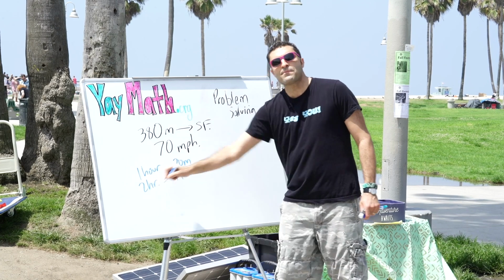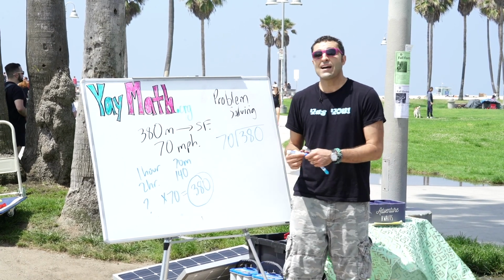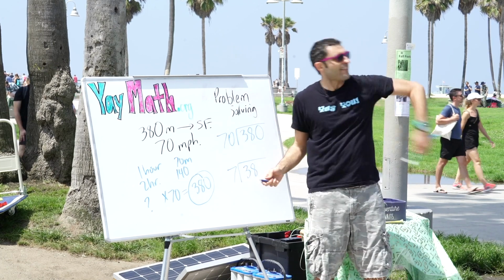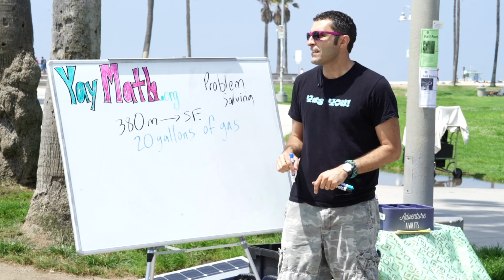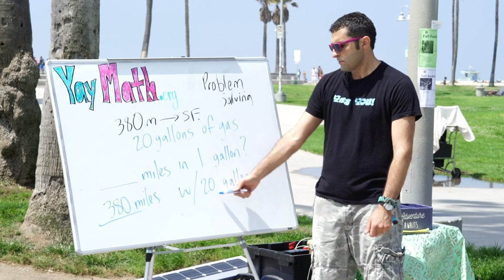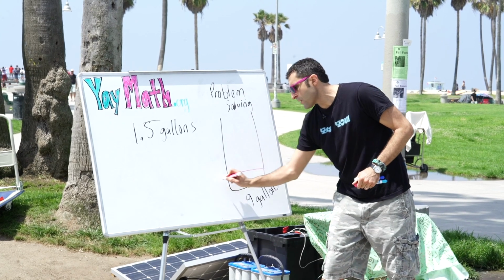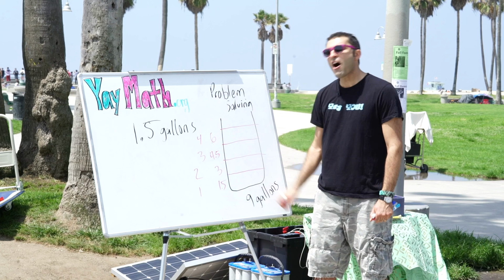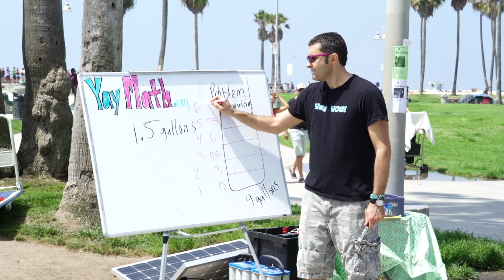Problem solving skills for math, by Teach on the Beach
Problem solving skills in math are so critical. Without them, we end up saying we hate math and that we're not good at it. This video offers ideas and approaches that will benefit anyone, no matter what your math ability is at this moment. We dive into word problems, including gas mileage, speed problems, money problems, and all kinds of applicable, real-world math situations.

And what better way to offer these ideas than by engaging people from around the world, as they stroll through the iconic Venice Beach Promenade in Los Angeles, CA? It's crazy to think, but it's true, connective teaching CAN be a type of performance art. And art must be shared. So here it is.

Always remember: for inspired learning to happen, we must first have a real human connection between teacher and student. That's the vibe throughout the video, and it's beautiful to behold. YAY MATH!

Welcome to Yay Math, where learning is fun, connective, and inspirational.

Video produced by LES Audio Visual, located in the Canejo Valley in Southern California. LES is a turn-key solution for live events, and film productions. Offering top of the line equipment, in house professionals, and highly trained crews, they have been the backbone to productions big and small across the western United States and beyond.